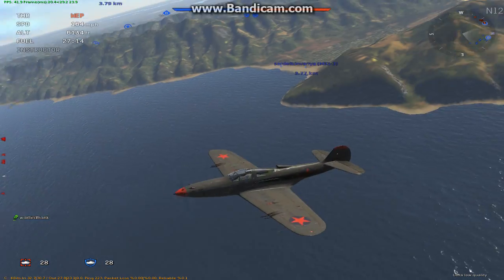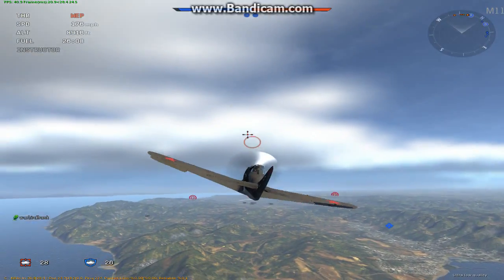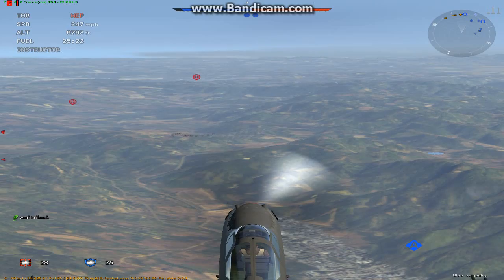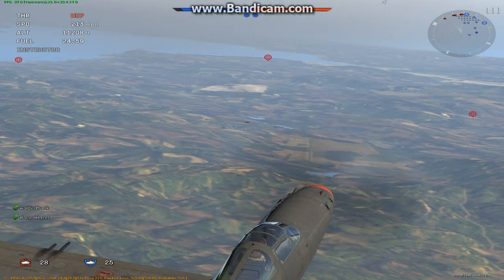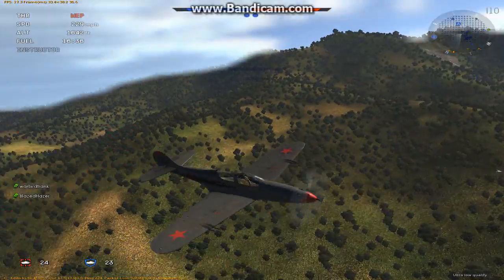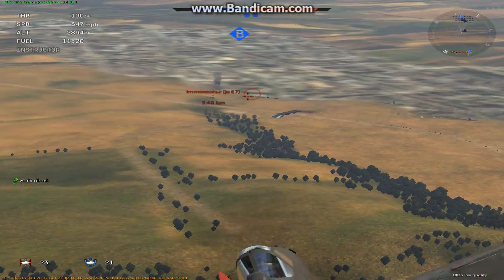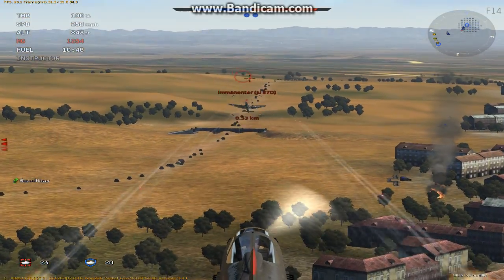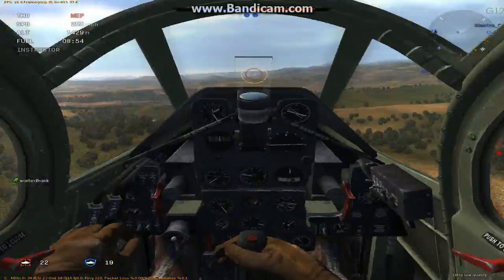war thunder gameplay "THE EPIC RED SNAKE"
this is me in my Russian aircrobra got 5 kills like a boss if you want to play go and if your looking for a clan look for us 17AD IF YOU WANT TO RECORD GO